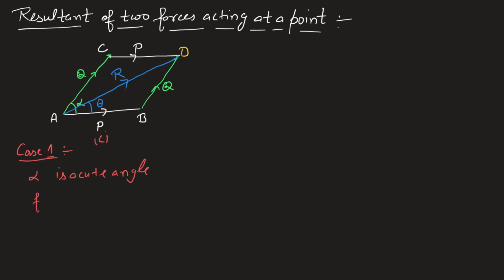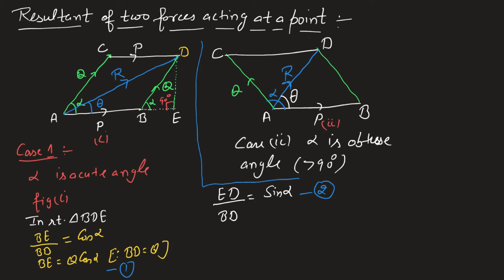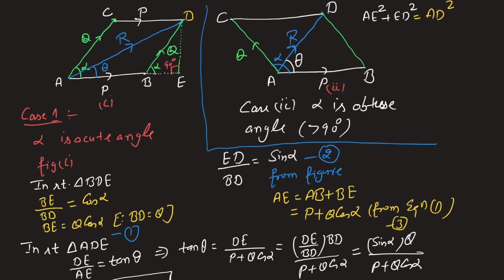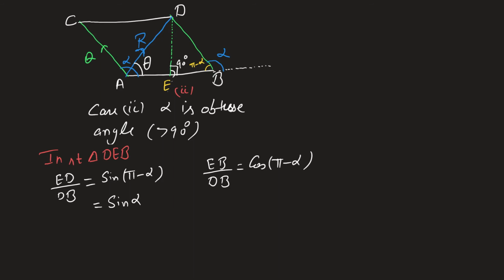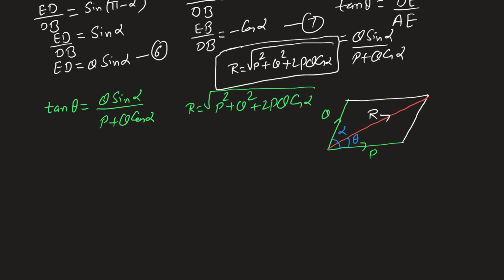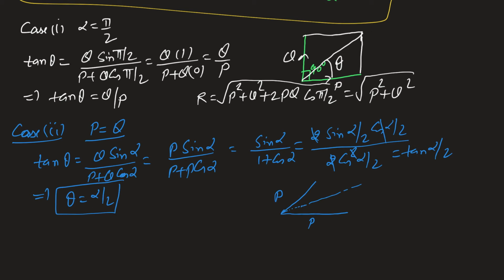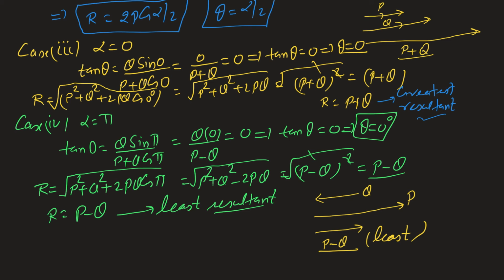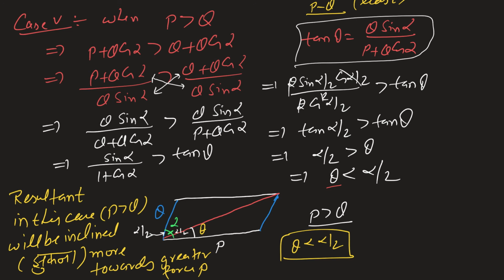Static Video 4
Resolution of two forces acting at a point.